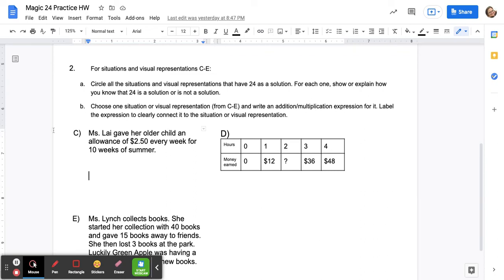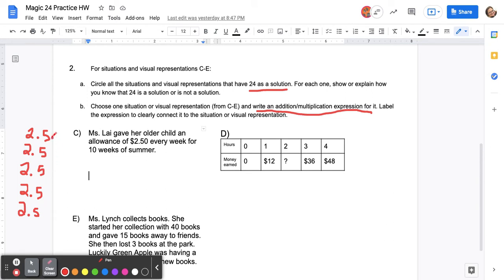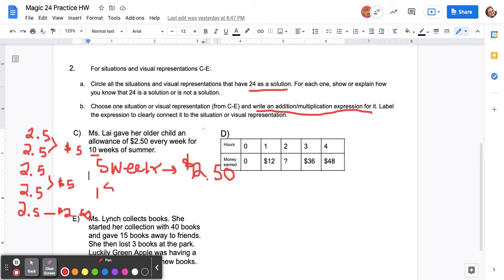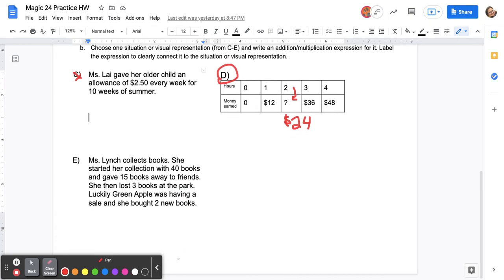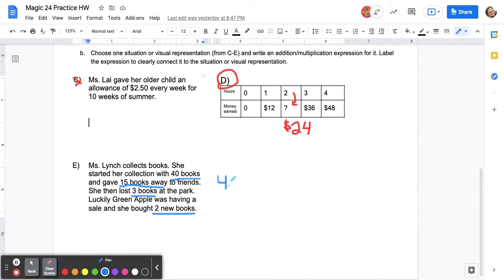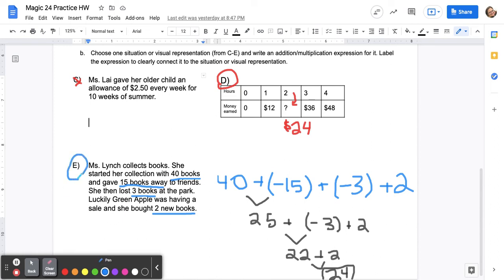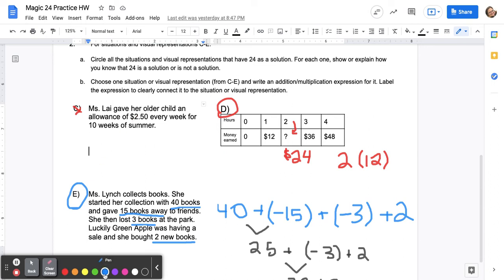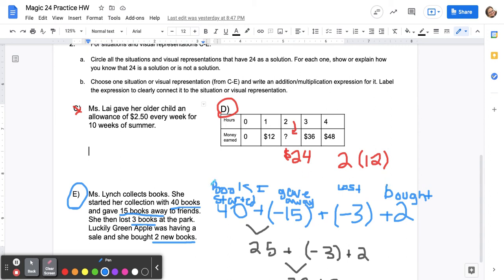Magic 24 Practice HW - video #2